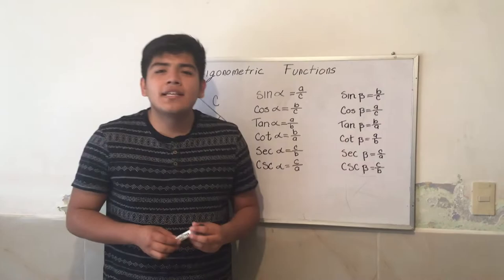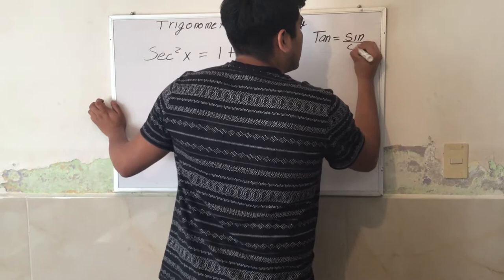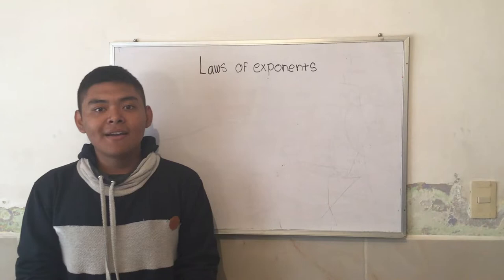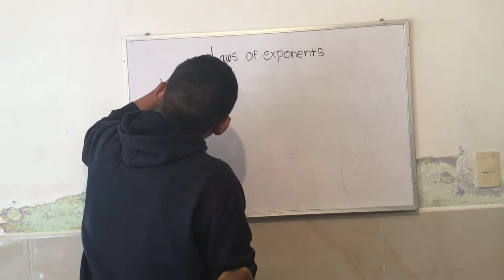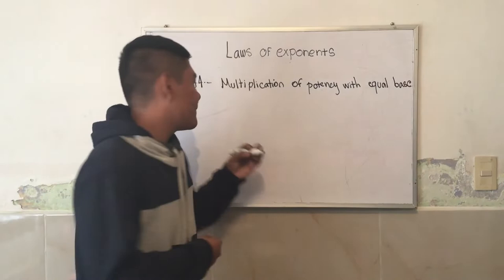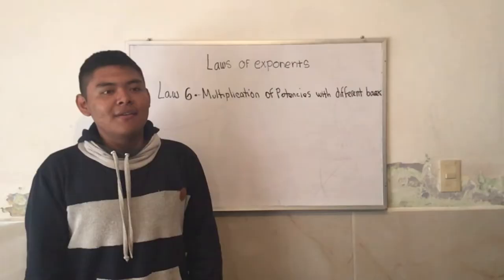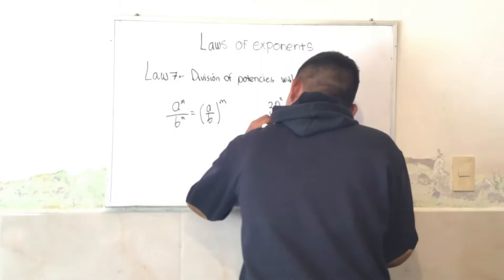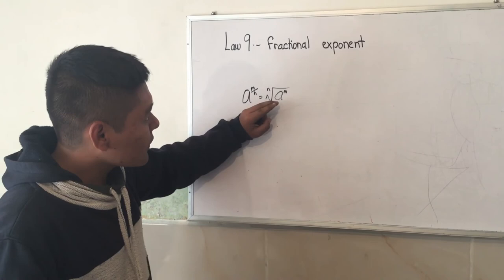Trigonometric functions and Laws of exponents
In this video you will find the explanation of Trigonometric functions and the Laws of exponents in a basic form.